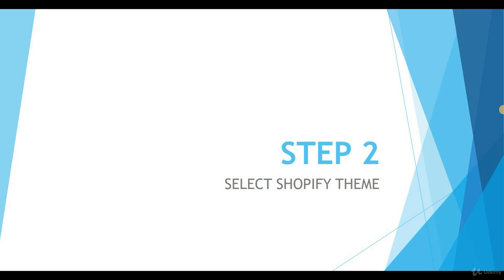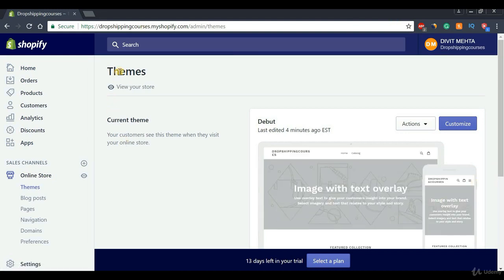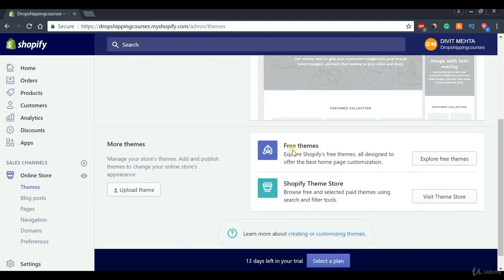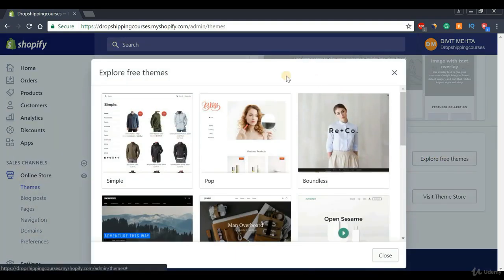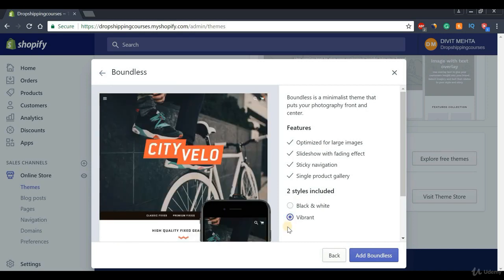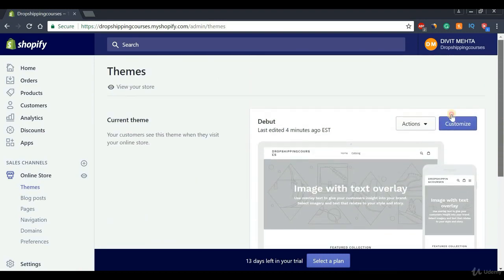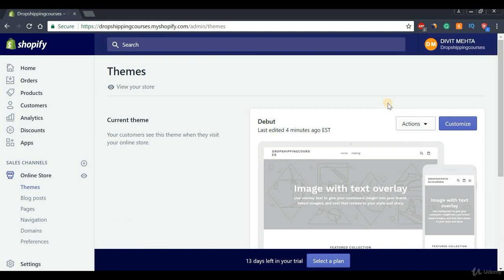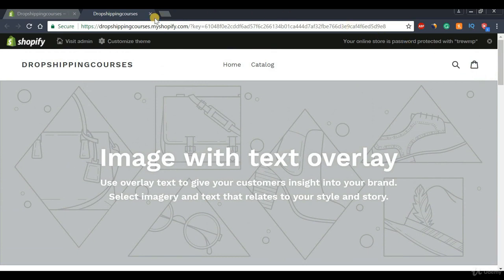Create a Shopify Dropshipping Store in 1 hour : Step 2 - Get Shopify Theme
Create a Shopify Dropshipping Store in 1 hour
Shopify Dropshipping for Beginners: Create a Shopify Dropshipping Store in 1 hour. No Shopify Experience Required!